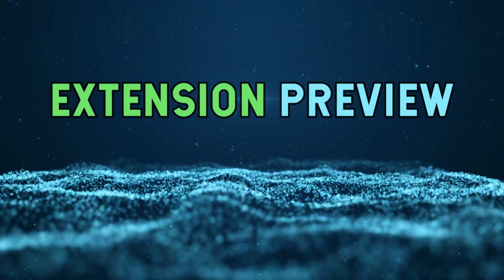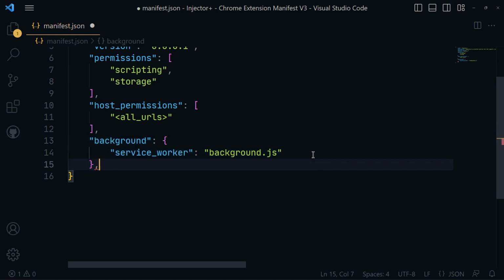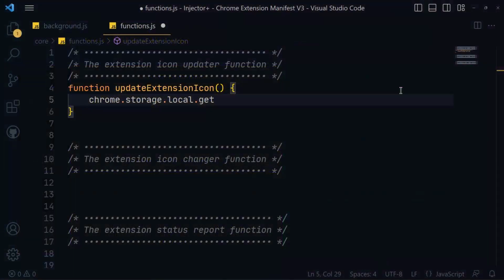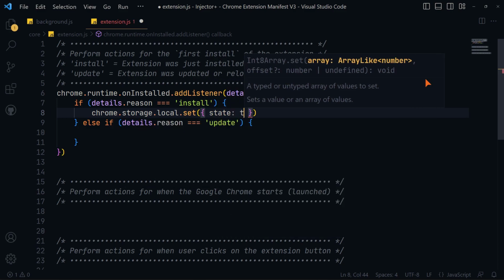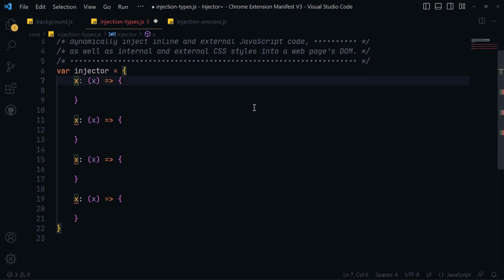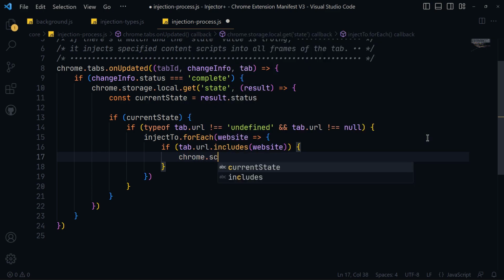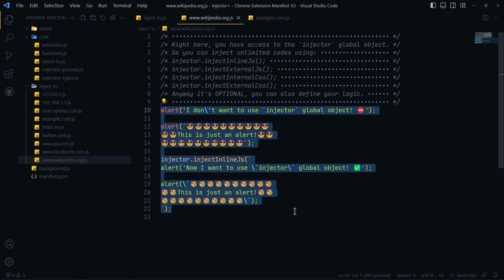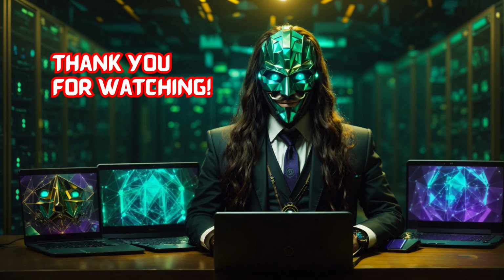Chrome Extension Development Tutorial: How To Inject JavaScript And CSS Into Any Website Manifest V3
This is a tutorial video about Chrome extension development with focusing on JavaScript and CSS injection. A Chrome extension is a small software program that can be added to the Google Chrome web browser to add new features or modify the browser's functionality. We are going to learn how to build a Chrome extension using manifest v3 from scratch. You will learn how to control a Chrome extension's behavior, how to set and change Chrome extension icons based on conditions, what the Chrome Storage API and Chrome Scripting API are, how to use them, and much more... My extension is compatible with all Chromium-based browsers. I've tested it on Google Chrome, Microsoft Edge, Brave, and Opera. I chose the name of this Chrome extension Injector Plus (Injector+). We can call it an unlimited lightweight injection tool that supports injecting inline JavaScript code, external JavaScript files, internal CSS code, and external CSS files. JavaScript and CSS injection are powerful techniques in web development that enable developers to create interactive, dynamic, and visually appealing web applications. However, they should be used responsibly to avoid security and performance issues. For testing purposes, I will inject custom JavaScript and CSS code into multiple websites, including ChatGPT, YouTube, Facebook, Wikipedia, example.com, and more... This video marks the beginning of my 'Complete Project' playlist. I would greatly appreciate your feedback on it. Feel free to download the final source code from my GitHub repository. Thanks! In general, JavaScript injection serves two main purposes: legitimate and malicious use. For more in-depth information, you can refer to my videos in the Chrome extension development tutorial playlist.

🎬 0:00 Introduction
🎬 2:26 The Types Of JavaScript Injection
🎬 2:49 Extension's Preview
🎬 3:54 Project Structure Explanation
🎬 5:47 Define & Code (manifest.json)
🎬 12:21 Define & Code (background.js)
🎬 14:04 Define & Code (inject-to.js)
🎬 14:48 Define & Code (functions.js)
🎬 22:57 Define & Code (extension.js)
🎬 27:10 Testing Functions & Methods In Google Chrome
🎬 30:22 Define & Code (injection-types.js)
🎬 36:09 Define & Code (injection-process.js)
🎬 40:20 Chrome Extension Execution World "ISOLATED" & "MAIN"
🎬 43:09 Testing Extension On Real Websites
🎬 48:15 How To Inject JavaScript & CSS Into New Websites
🎬 51:04 Run The Extension On Microsoft Edge & Brave Browser
🎬 53:05 How To Set A Keyboard Shortcut For Chrome Extension
🎬 54:38 Anonymous Mask!

Building Chrome Extensions: Injecting JavaScript And CSS With Manifest V3
A Comprehensive Guide To Chrome Extension Development With Manifest V3
Manifest V3 Chrome Extension Tutorial: Injecting Code Into Web Pages
Extending Chrome: Injecting JavaScript And CSS Using Manifest V3
Mastering Chrome Extension Development: Manifest V3 Inject Techniques
Step-by-Step Tutorial: Chrome Extension Development With Manifest V3
Chrome Extension Manifest V3: Injecting Custom Code Into Websites
Enhancing Web Browsing: Chrome Extension Development With Manifest V3
Injecting JavaScript And CSS: Chrome Extension Manifest V3 Tutorial
Chrome Extension Development: A Manifest V3 Inject Tutorial
Extending Chrome's Functionality: Manifest V3 Code Injection Guide
Manifest V3 Explained: Injecting JavaScript And CSS In Chrome Extensions

bc1qerc5ev074cqknu9nz589w4vjf5ecmhuc2df83h

0x566A47B9731209A5144336D274D44224bfb9C0ea